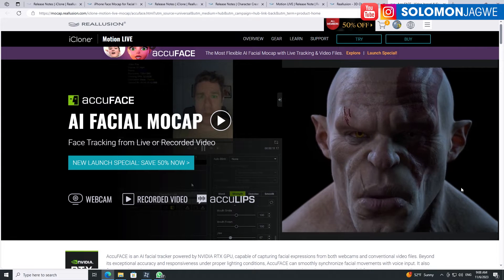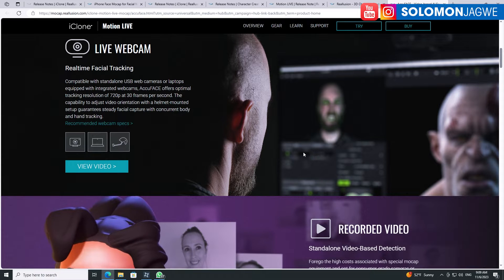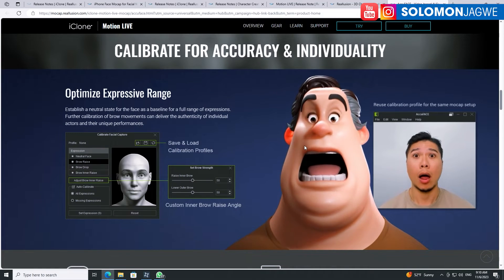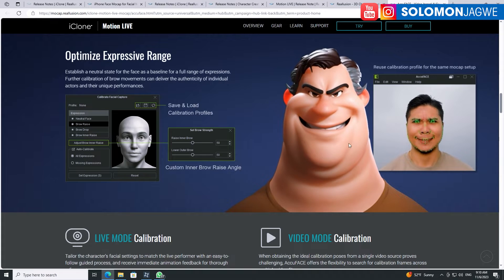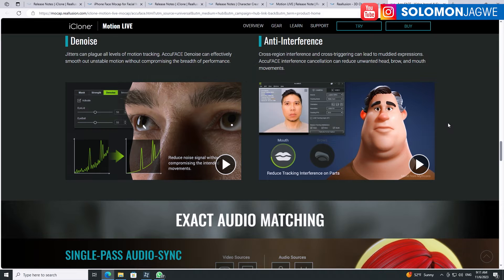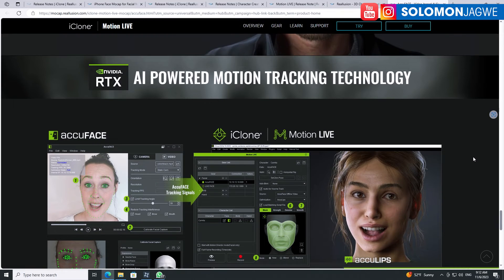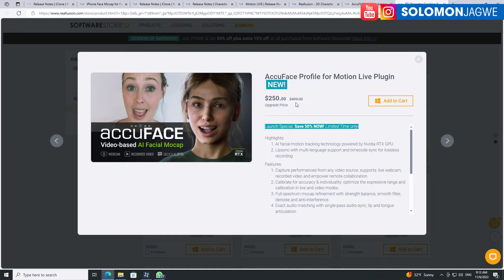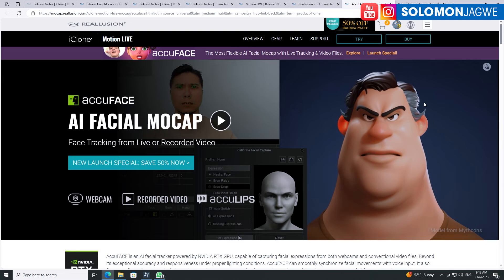AccuFACE for iClone 8 | Create Realistic Facial Animation from Video, Webcam + HMC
AccuFACE for iClone 8 | Create Realistic Facial Animation from Video, Webcam + HMC ~ AccuFACE for iClone 8 is an AI facial tracker powered by Nvidia RTX GPU, capable of capturing facial expressions from both webcams and conventional video files. Beyond its exceptional accuracy and responsiveness under proper lighting conditions, AccuFACE can smoothly synchronize facial movements with voice input. It also fine-tunes lip and tongue articulation using proprietary AccuLIPS technology. Its timecode matching also ensures precise full-frame animation recording essential for professional productions and industrial applications. Through iClone Motion LIVE, AccuFACE can work in addendum with body mocap and data glove for full-body live performance. | Download the Free iClone Unreal Live Link Plugin